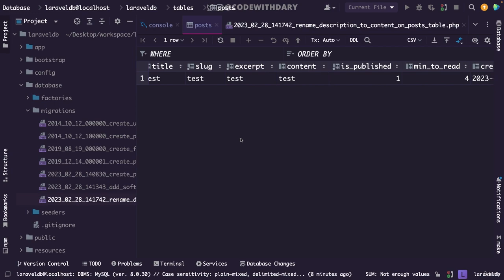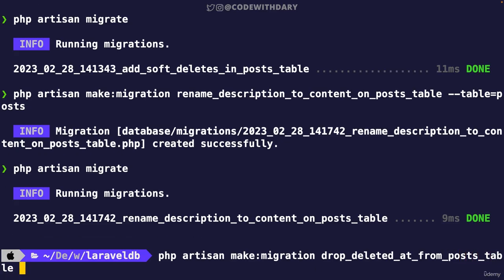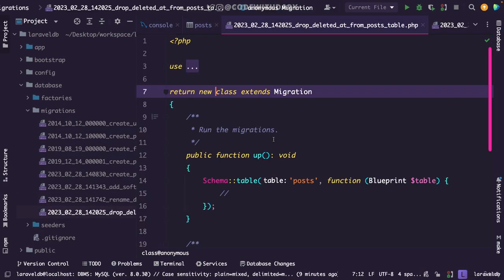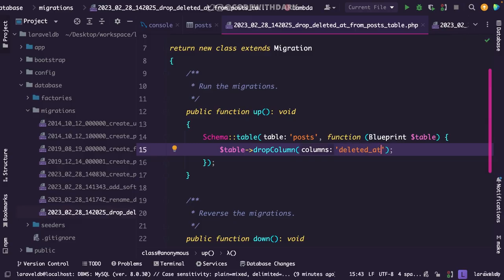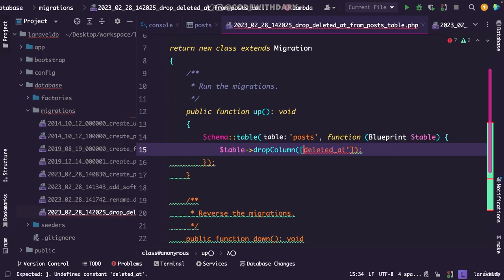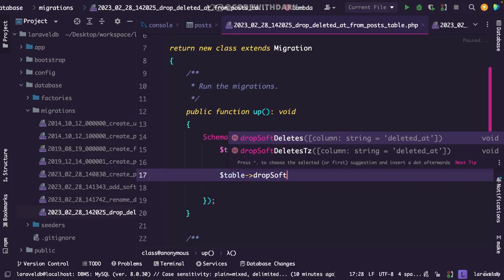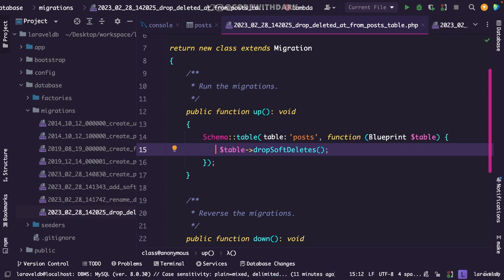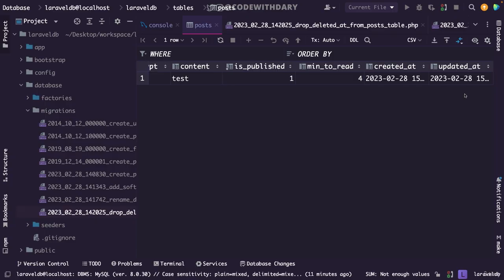How to Drop Existing Columns in Laravel Through Migrations | Laravel Database Mastery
In this tutorial, we’ll walk through how to safely and easily drop database columns in Laravel using migrations. You’ll learn when it’s appropriate to remove columns, how to generate and modify migrations correctly, and what to watch out for when working with existing data. This video is perfect if you want to keep your database clean, maintainable, and in sync with your application code.